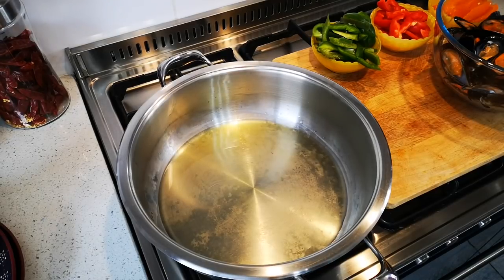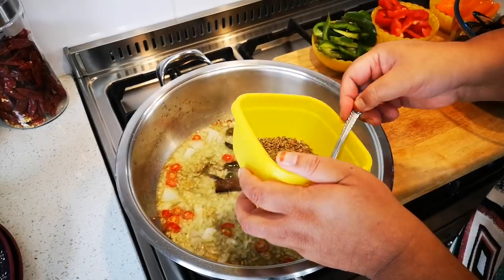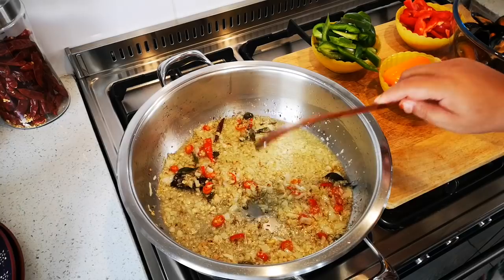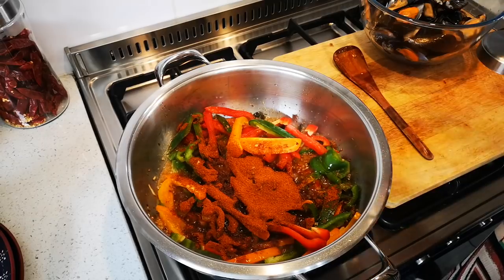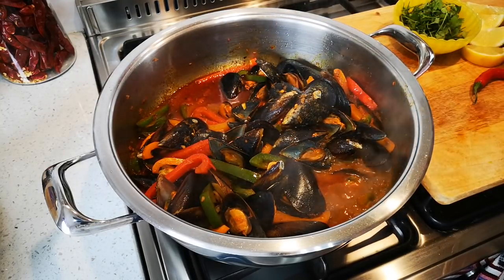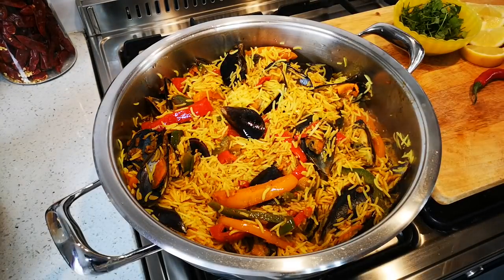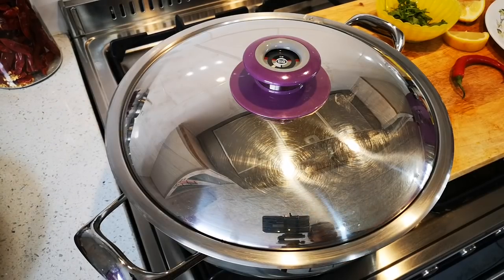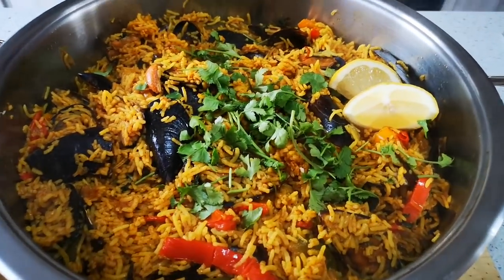FATIMA SYDOW'S MUSSEL AHKNI